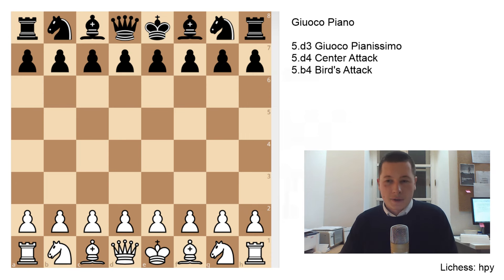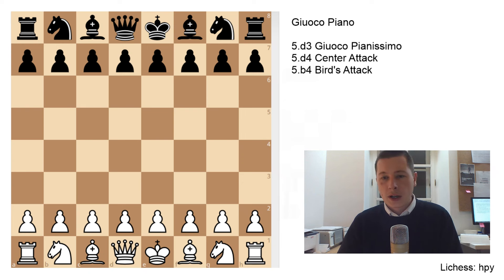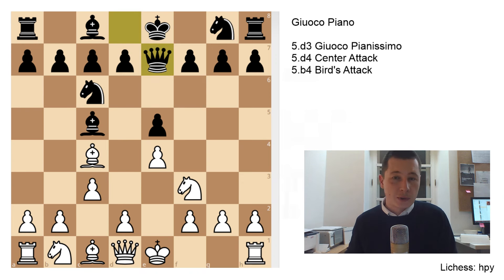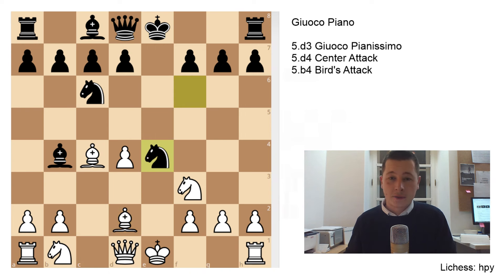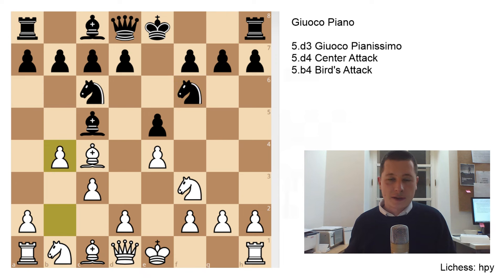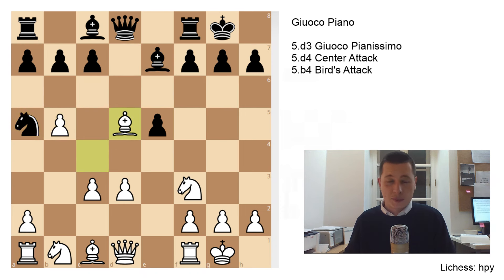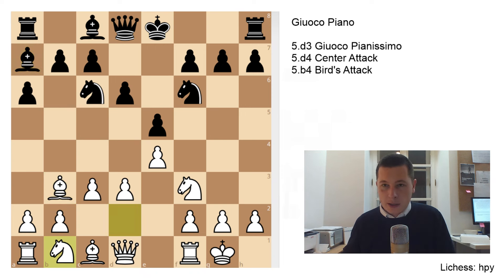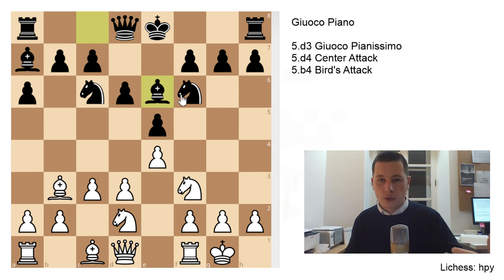Giuoco Piano | Italian Game Theory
The Giuoco Piano (“the quiet game”) is one of the oldest, most famous and most heavily analyzed openings in history.

The Giuoco Piano is the first recorded chess opening in history. It dates back to the Renaissance, and its theory was developed in the 16th century. The name can be translated from Italian as quiet or slow game, but don’t let it mislead you, it’s a very complex and exciting opening.

I believe that it requires you to understand positional, strategical and tactical aspects of chess in order to master it, and that that’s the reason the opening remains one of the most popular and most often played on all levels. It combines every skill a player must have. This is why it’s a perfect choice for beginner to intermediate players as a tool to improve at chess and develop their senses over the board.

Another reason why the Giuoco Piano is a very important weapon for an e4 player to add to his repertoire, is the fact that it revolves around ideas, rather than forced lines which require you to memorize 20 moves of theory. It requires you to understand a position rather than know it perfectly.

The Giuoco Piano allows you to develop your plans during a middlegame, think ahead, anticipate your opponents maneuvers and try to prevent them. A wonderful opening which never gets boring.

Studying it and getting better at the Giuoco Piano will not work unless you develop a feeling for the positions which it results in. Unlike some other openings, this one, I believe, requires you to understand it deeply. The best way to do that is to play it. You should start by studying games of the great players who have employed it (Carlsen, Caruana, Kasparov…) and see what their ideas were.

After you have collected enough knowledge, go and try those ideas out! Good luck!